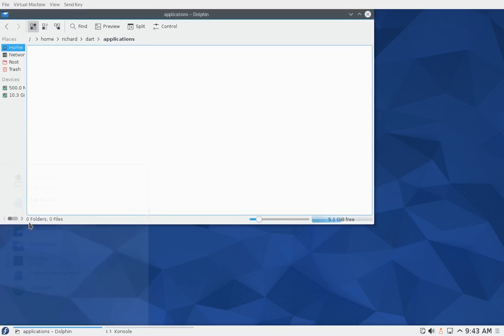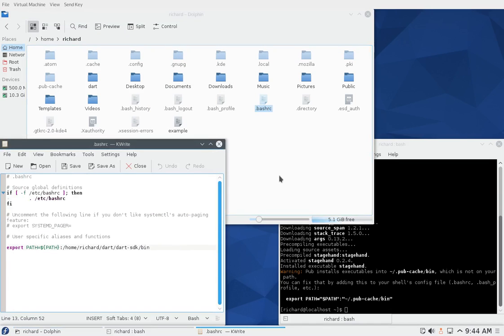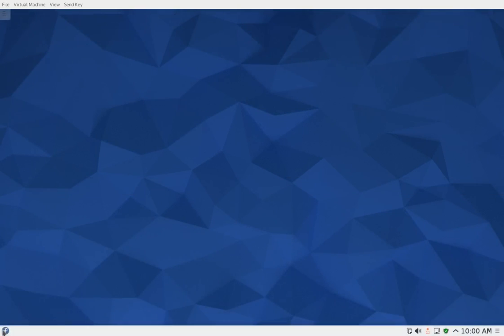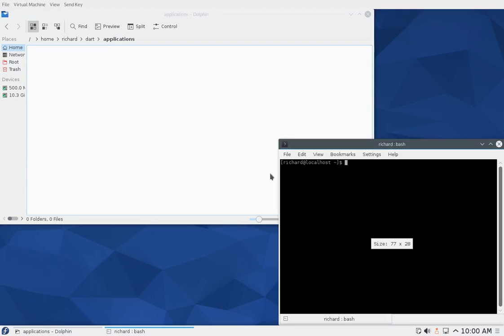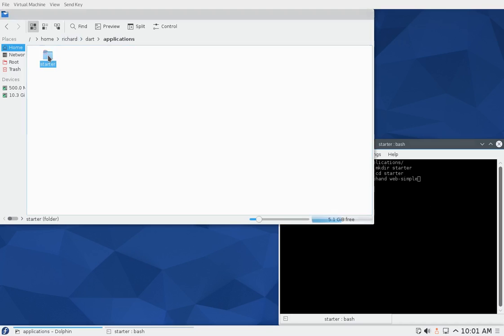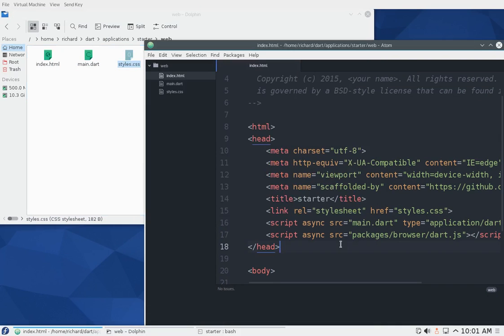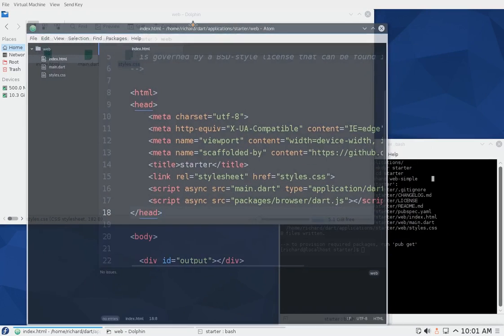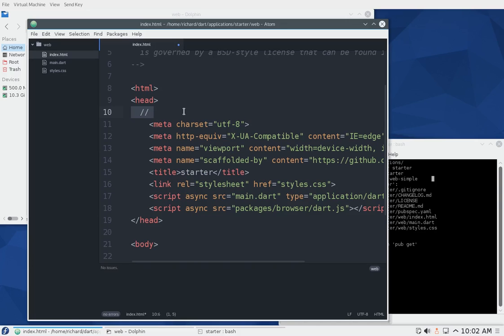Dart Web Programming for Beginners: 35 Stagehand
In this video, we review Stagehand, which is a program run through pub that sets up templates, for when you want to first start a Dart application, but would prefer to speed up the setup process.

pub global activate stagehand
open .bashrc, and copy/paste the needed variable path, save, reboot.

available templates, directly quoted from the above url:
console-full - A larger command-line application sample.
console-simple - A simple command-line application.
package-simple - A starting point for Dart libraries or applications.
server-appengine - A simple App Engine application.
server-shelf - A web server built using the shelf package.
web-polymer - A web app built using polymer.dart.
web-simple - An absolute bare-bones web app.